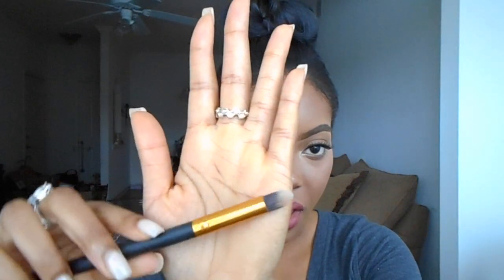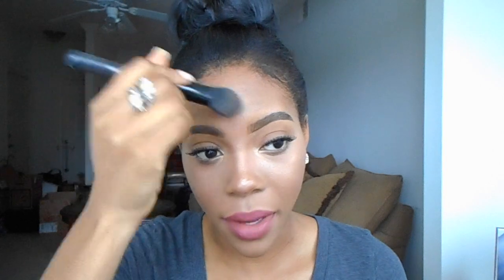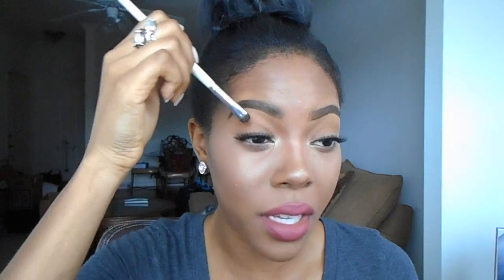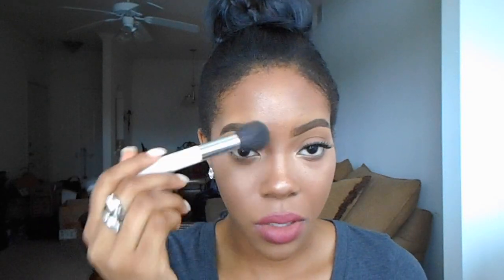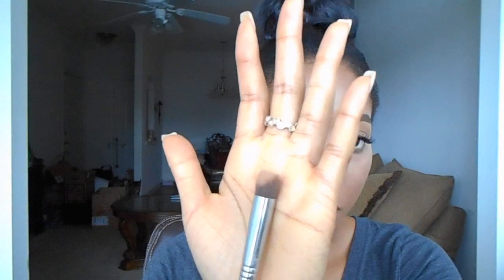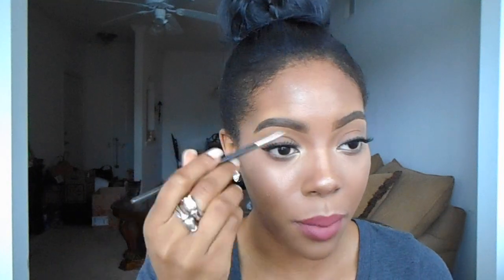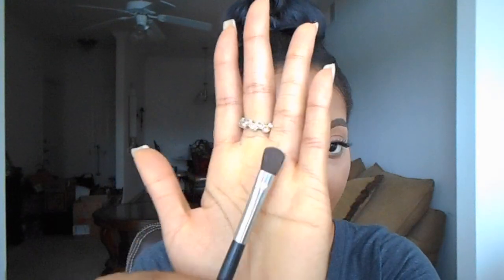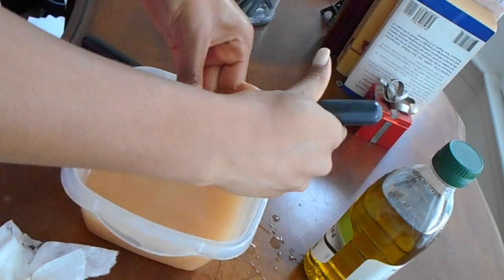My AFFORDABLE Makeup Brush Collection & How I Clean Them!!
Hey everyone! In this video, I will show you my ENTIRE current brush collection and how I care for them and clean them.

I'm a makeup and beauty lover, and I'm here to share and learn from all of you :):) I hope you enjoy my videos that include favorite makeup looks and tutorials, skin care products, fashion, brands and beauty tips. GLAZAY on social media with your recreations!

Products mentioned
Amazon brushes

Sonia Kashuk Brushes:
Tools Synthetic Flat Top Multipurpose Brush No. 4
Core Tools Small Powder/Blusher Brush No. 123
Make a Face Limited Edition Brush Set (I found this link on eBay, but there are a few others too. This was the cheapest)

Eco Tools Brushes
Essential Eye Set
Skin Perfecting Brush

Brush Holder: H&M Cup

To wash brushes: I recommend Dawn dish soap, your favorite face wash (I use Purity by Philosophy) and a little olive oil. I was out of Dawn so I just used Purity and olive oil. This still works just as well! I wash my brushes every 2 weeks or so, or just as needed.

Makeup Social @arielchenetglaze
Tresscove Beauty App @arielchenetglaze